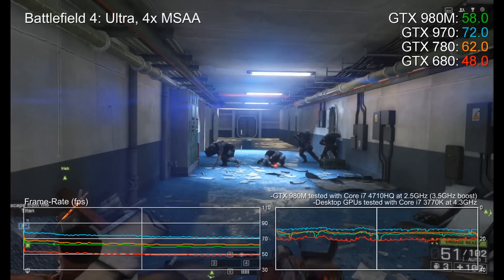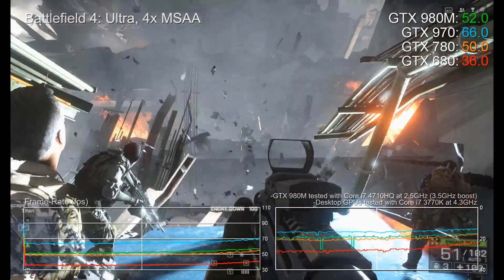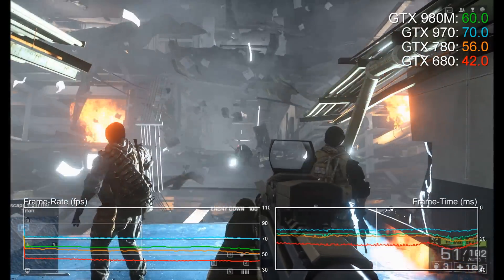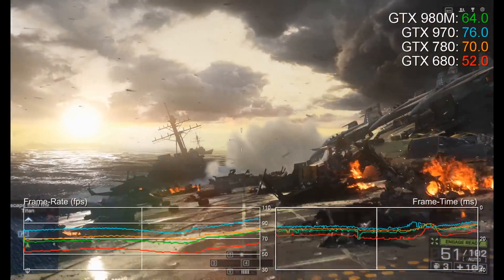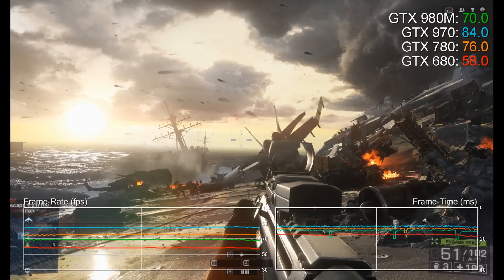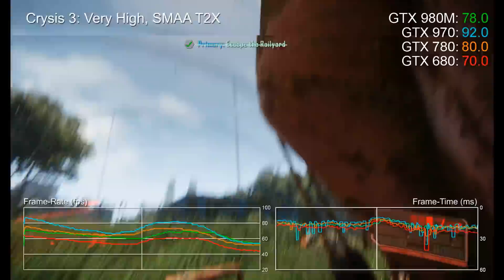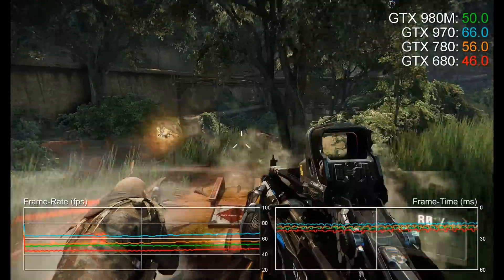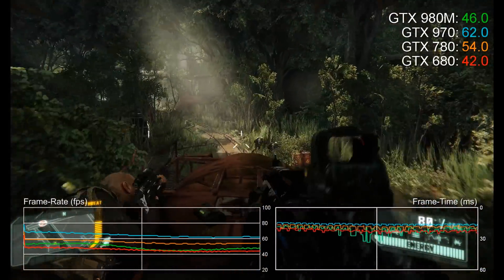GeForce GTX 980M Laptop GPU vs Desktop GTX 970/ GTX 780/ GTX 680 1080p Benchmarks